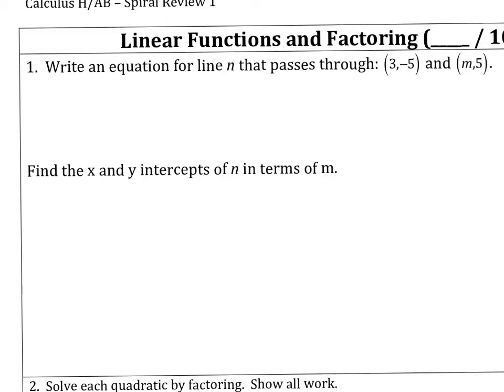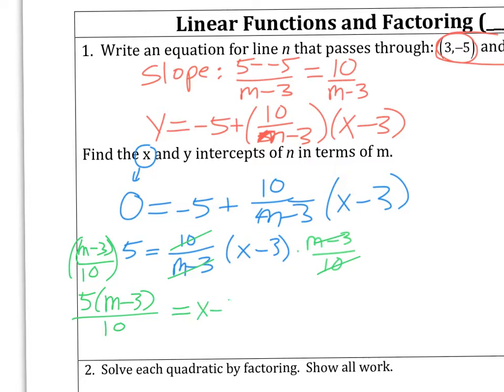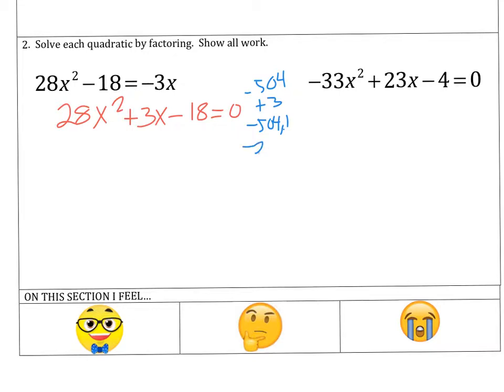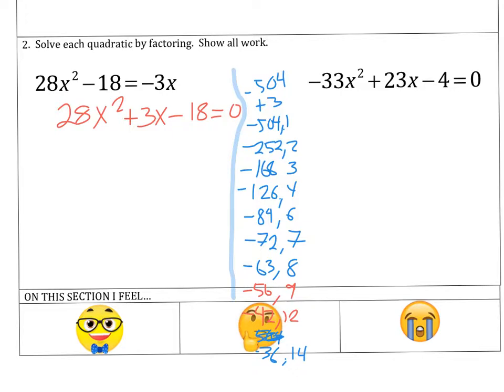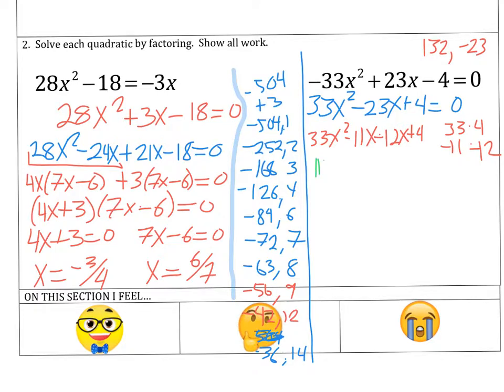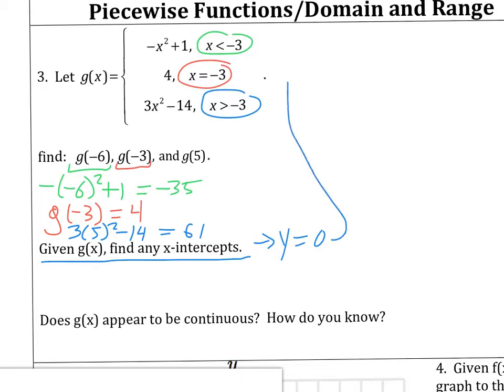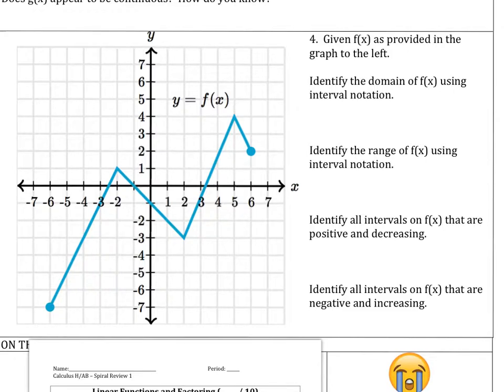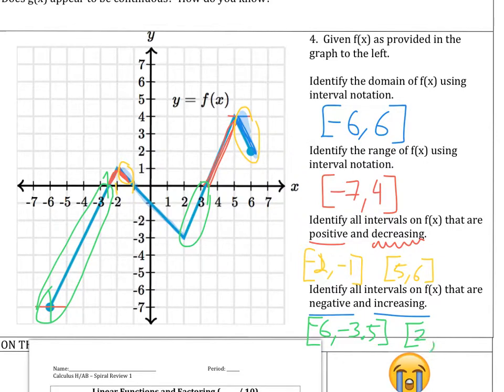1819 calculus spiral 01 review